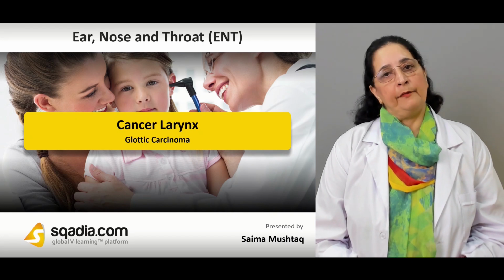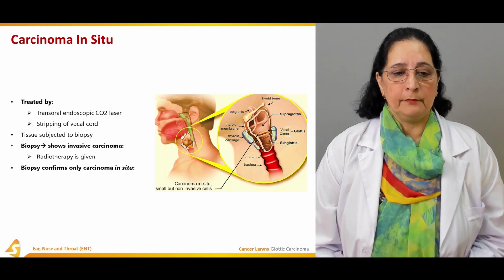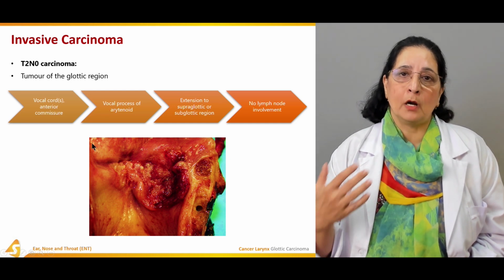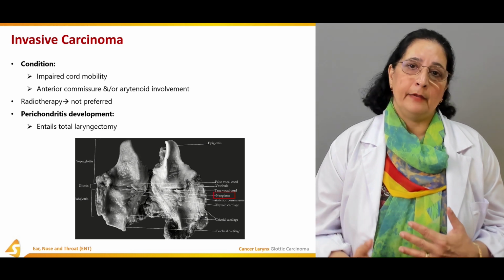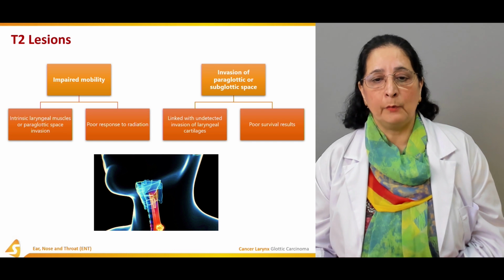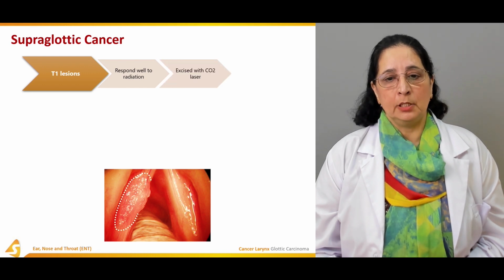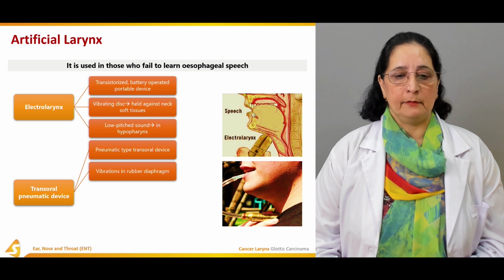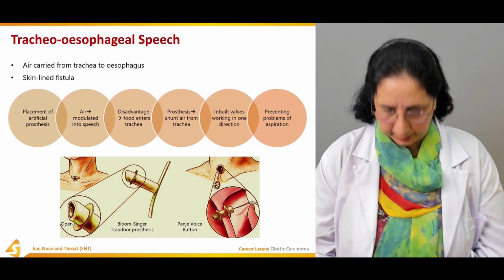Cancer Larynx | Glottic Carcinoma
Dr. Saima Mushtaq expansively touches on all aspects of the cancer larynx at sqadia.com. Starting with classification and histopathology, types of laryngeal cancer also come under debate which include supraglottic cancer, glottic cancer, and subglottic cancer. Then various diagnostic techniques and treatment strategies are also discussed. Lastly, information about the treatment of glottic carcinoma is emphasized.

▬ 📌 Classification and Histopathology
This section is initiated by talking about epidemiology and etiology. After that TNM classification and staging of cancer larynx is highlighted. Histopathology of 90–95% of laryngeal malignancies are squamous cell carcinoma and show varied grades of differentiation while the remaining 5–10% of lesions are verrucous carcinoma, spindle cell carcinoma, and sarcomas.

▬ 📌 Types of Laryngeal Cancer
Supraglottic cancer, glottic cancer, and subglottic cancer are types of laryngeal cancer. Supraglottic Cancer invades adjoining areas such as the vallecula, the base of the tongue. The most frequent site of glottic cancer is the upper surface of the vocal cord in its anterior. The growth of subglottic cancer starts on one side of the subglottis. Symptoms of all these types of laryngeal cancer are also enlightening.

▬ 📌 Diagnosis
For diagnosis of cancer larynx, it is important to take a history of the patient. Some of the diagnostic techniques to be carried out include indirect laryngoscopy, flexible fibreoptic or rigid or video laryngoscopy, examination of the neck, radiography, direct laryngoscopy, micro laryngoscopy, supravital staining, and biopsy. A medical specialist at sqadia.com, Dr. Saima Mushtaq elaborates on all these diagnostic techniques in detail in her medical video lecture.

▬ 📌 Treatment
Treatment of cancer larynx depends on the site of the lesion, the extent of the lesion, presence or absence of nodal and distant metastases. Treatment strategies to be carried out include radiotherapy for curing early lesions. Next is the surgery-conservation surgery which preserves the voice of the patient. In total laryngectomy, the pharyngeal wall is repaired. Furthermore, combined therapy, endoscopic resection with CO2 laser, and organ preservation techniques are also used.

▬ 📌 Glottic Carcinoma
At the beginning of this section, carcinoma in situ is discussed. This is followed by invasive carcinoma. A depth explanation of T2N0 carcinoma is given with the help of a flow chart. Moreover, the treatment of subglottic cancer and supraglottic carcinoma is elucidated. Comments are also given on vocal rehabilitation after total laryngectomy, artificial larynx, and tracheo-oesophageal speech.